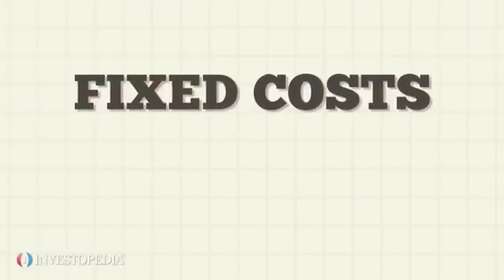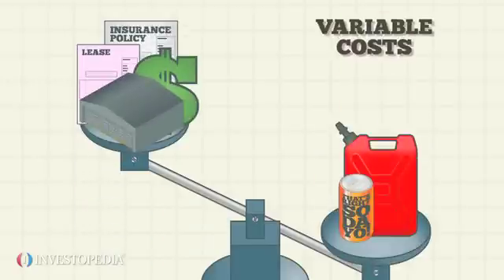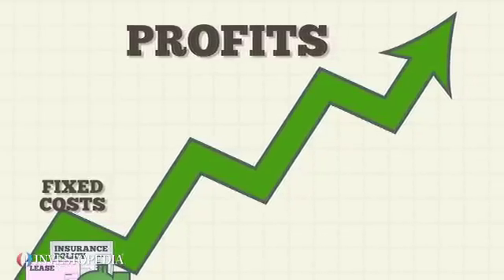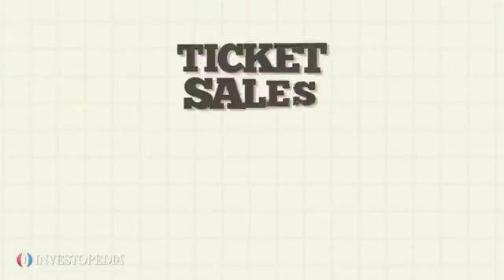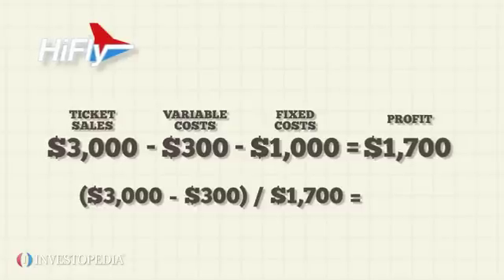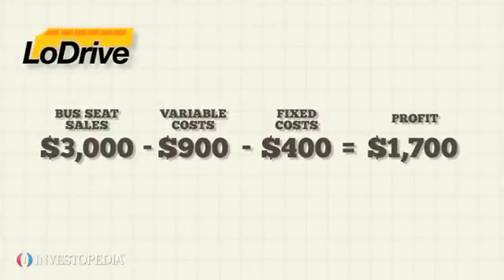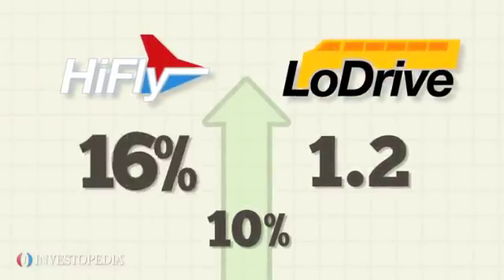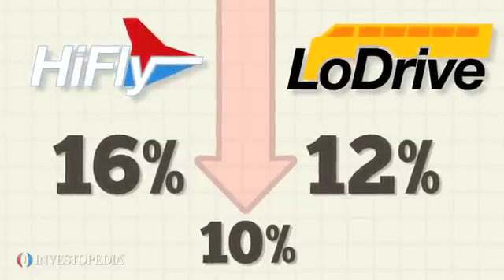Investopedia Video: The Operating Leverage And DOL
Operating leverage is the relationship between a company's fixed and variable costs. A company with high operating leverage will see its profits go up when its ticket sales increase, because fixed costs remain the same. Likewise, a company with low operating leverage in a declining sales period must still pay its fixed costs, and it will thus suffer bigger losses.

The degree of operating leverage (DOL) of a firm measures how well a company generates profit using its fixed costs.